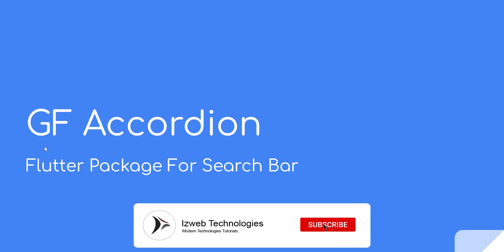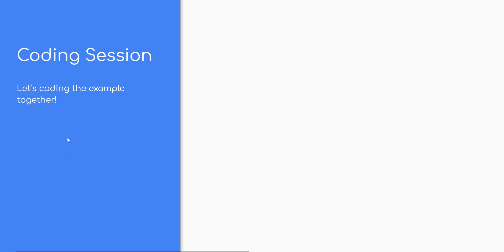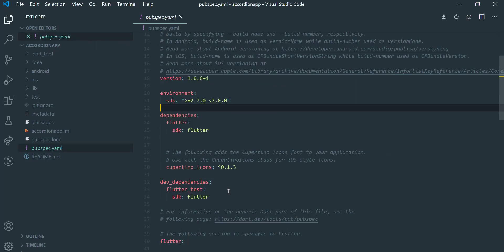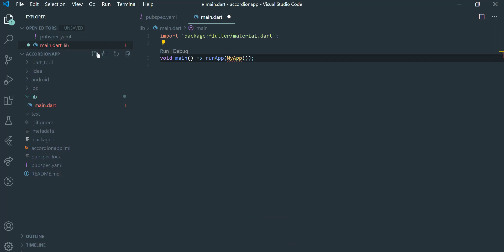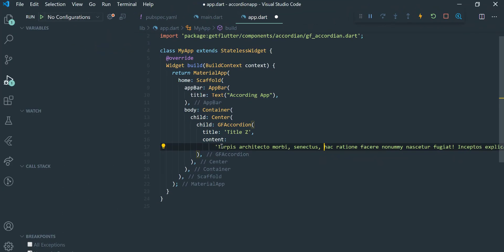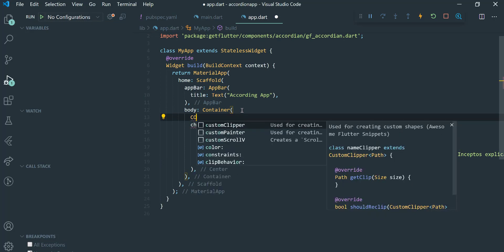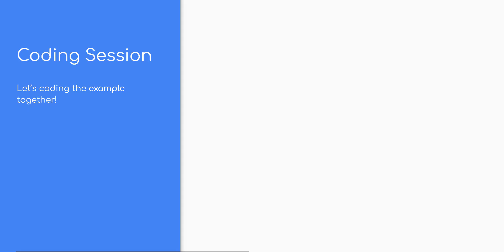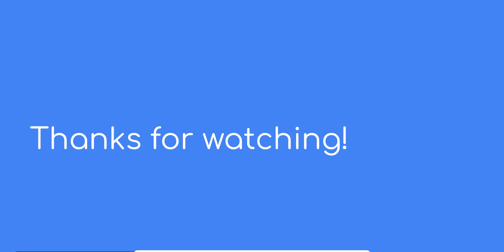how to use accordion flutter package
🔥 Building Quiz Flutter Application with Laravel 6 in 2020!

In this tutorial, we are going to learn how to use Accordion flutter package, GFAccordion is used to collapse and expand the content to view the messages or the description of the given title

🔥🔥🔥🔥 New & Hot : Learning Laravel 7+ - 2020🔥🔥🔥🔥🔥🔥🔥

Happy Learning!!